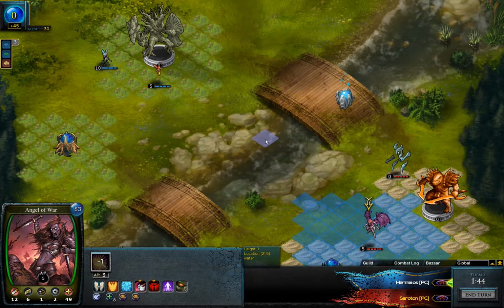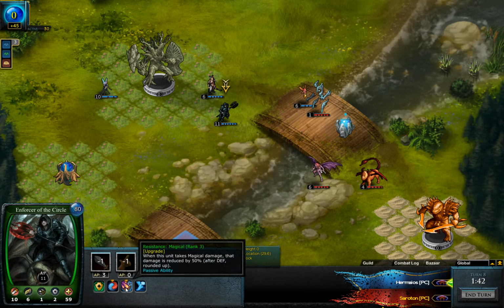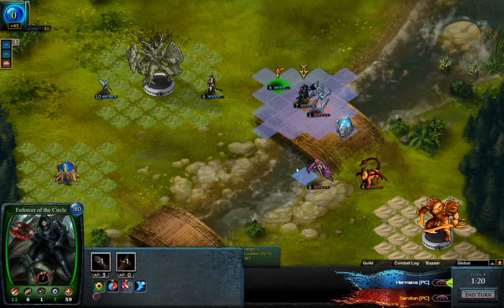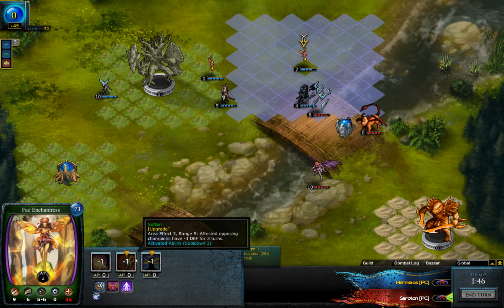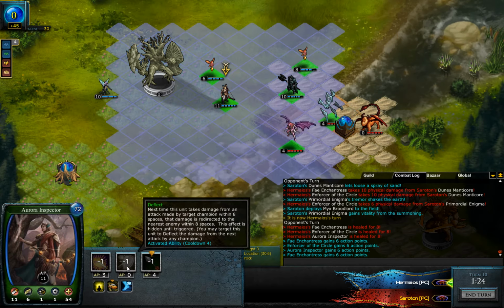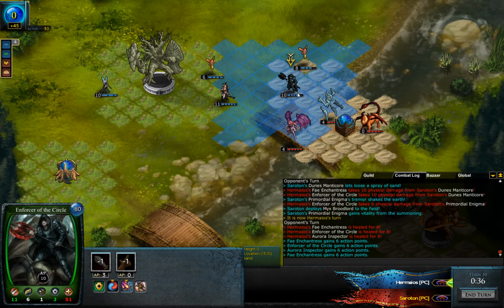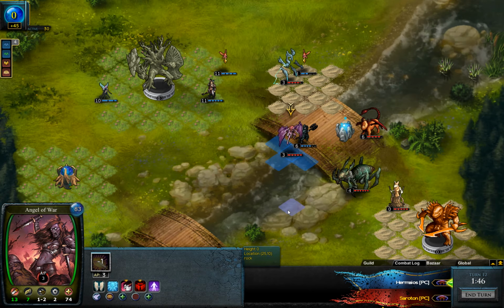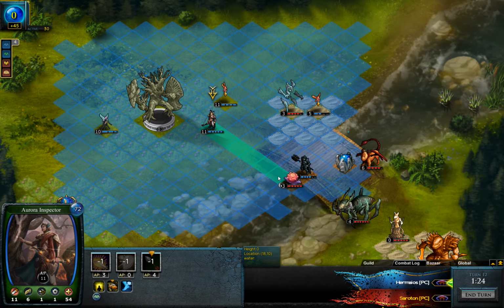TheRavager (SL Meta) VS Poxjunkie (FS KF Wizzards) game 3 - Poxnora